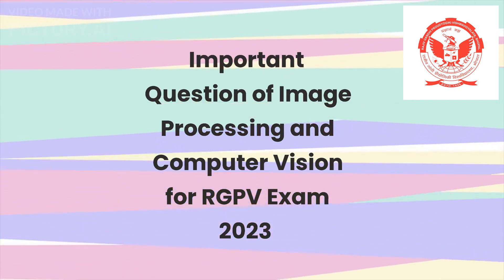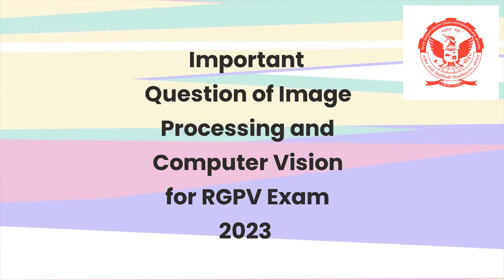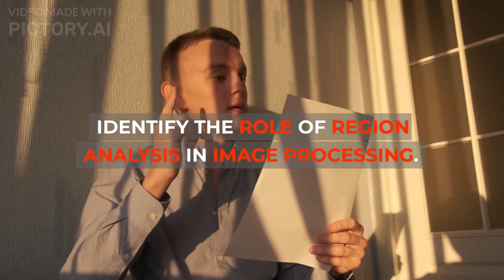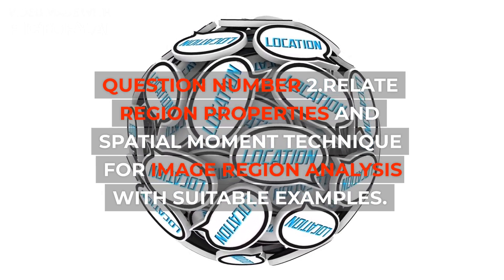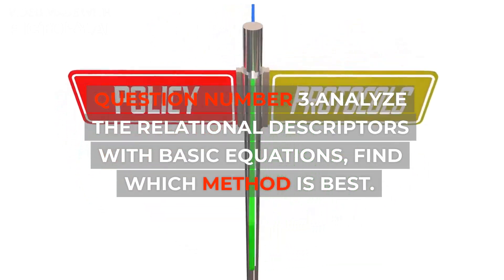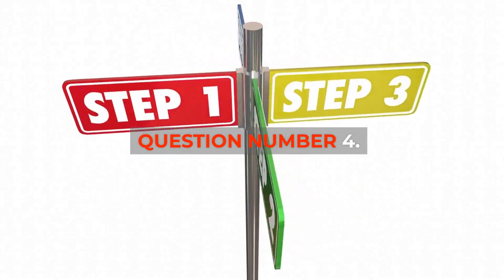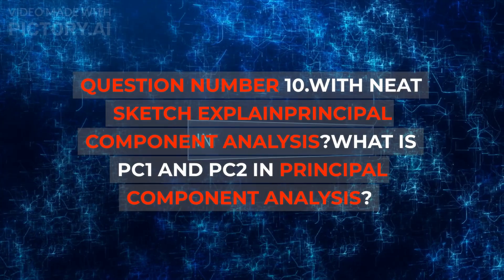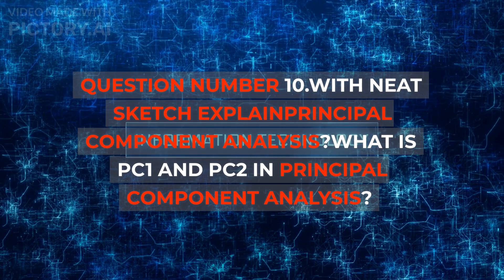Important Question for Image Processing and Computer Vision for RGPV EXAM #2023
Full answers and Questions are in the Comment Section